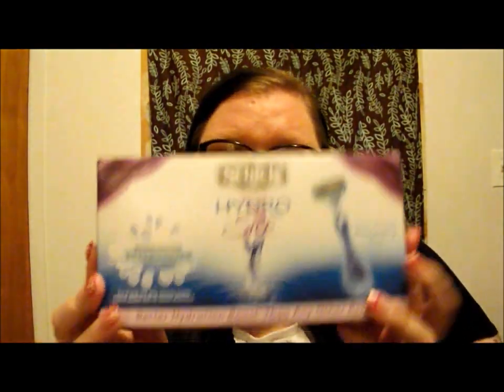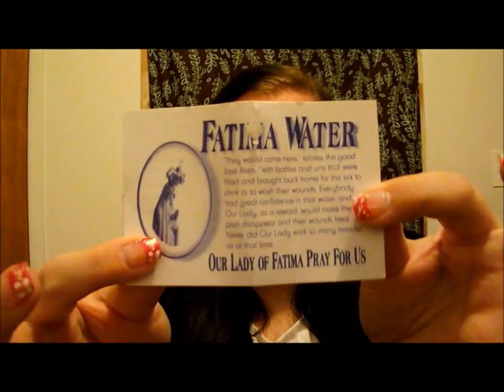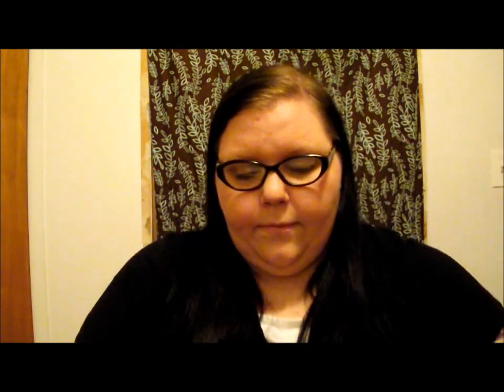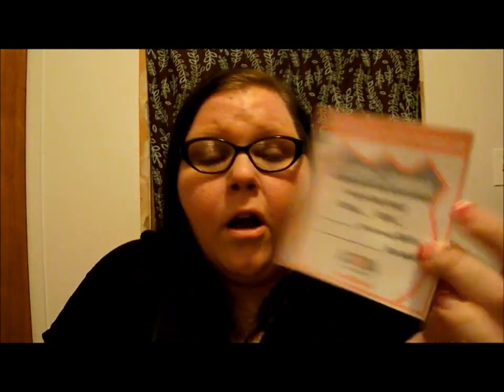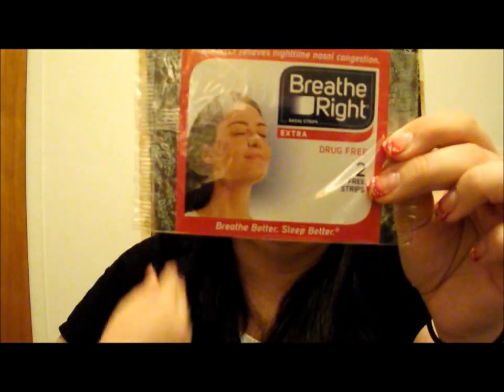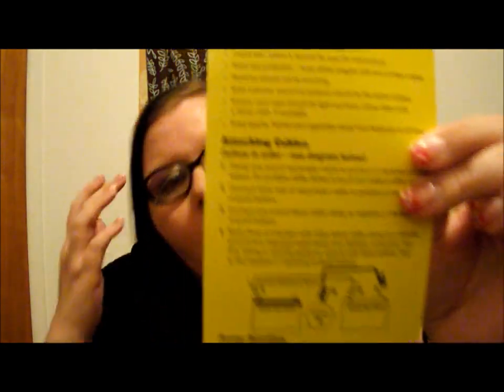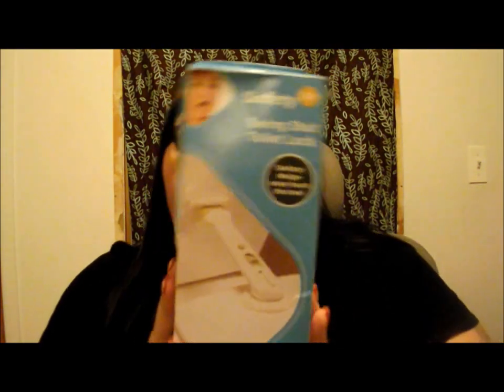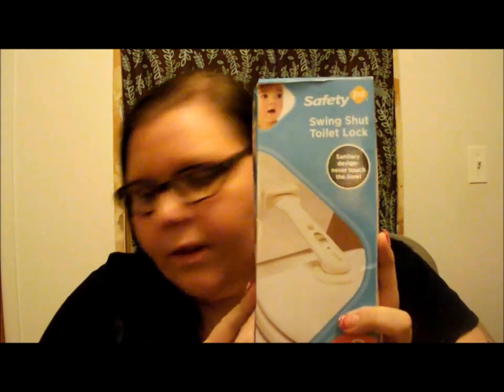Free samples! From July 12-22, 2013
These are all the free samples I've gotten from July 12-22nd. I hope you guys are getting some awesome samples as well! Also something I didn't mention in the video is a HUGE thank you to Darth Damsel (you should check her out on here!) I started watching her videos and that's how I started getting all the inside info on where and how to get everything!

Links:
Vonbeau.com

target and Walmart you can go to their search bars and type in free samples and it will take you to their site. Same if you have a Sams Club or Costco membership
Marlboro.com
Camel.com

Also make sure to like these pages on Facebook and Twitter so you don't miss any of the awesome freebies!

XO,
Em